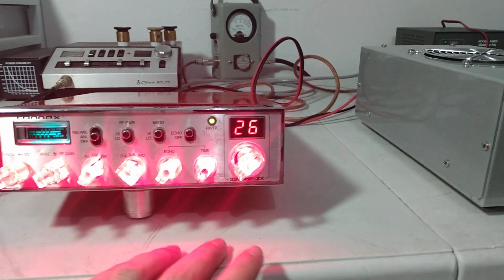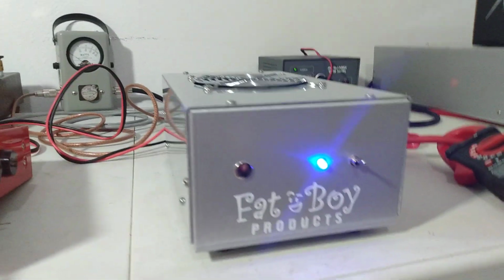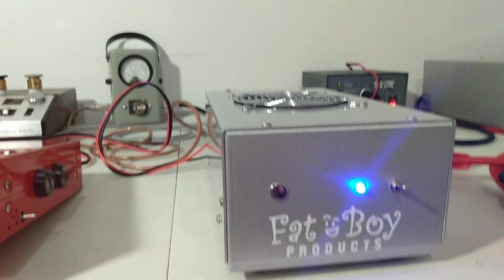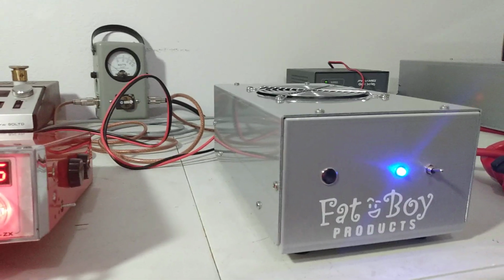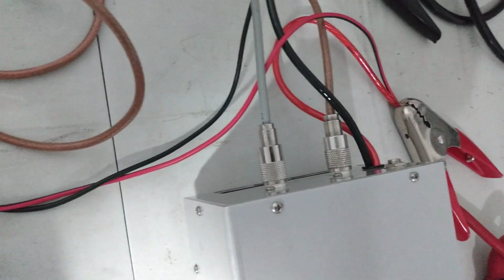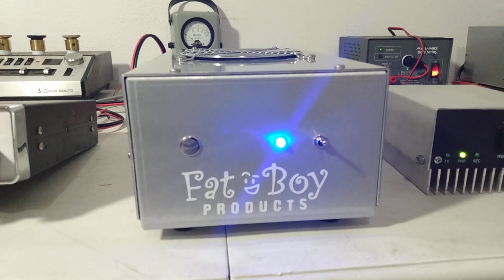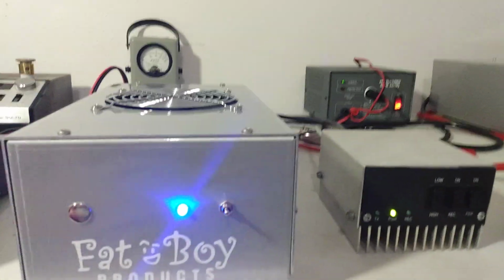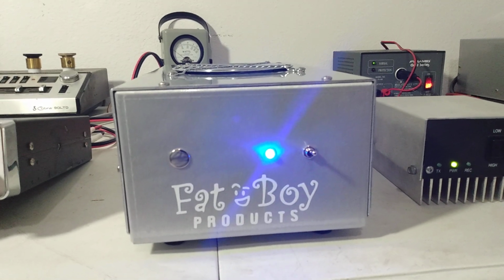Fatboy Products 4p Standard for CM, tested with different drive levels